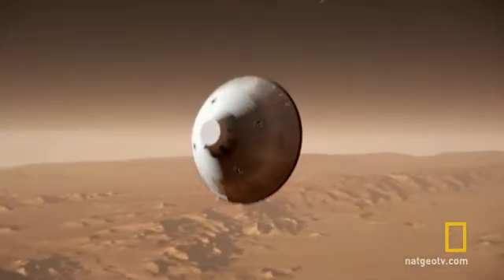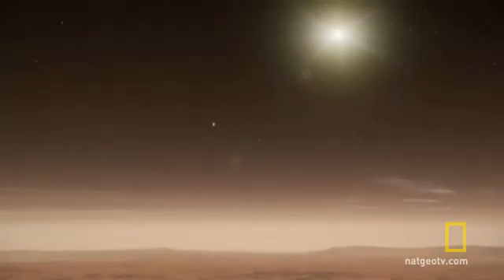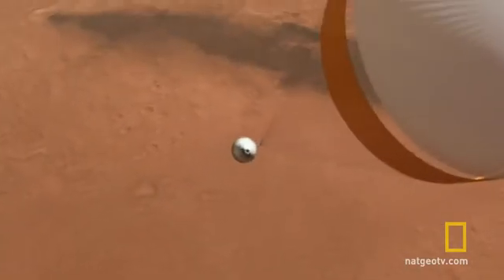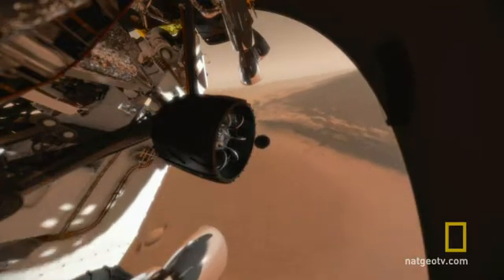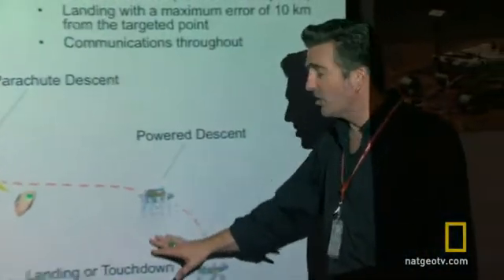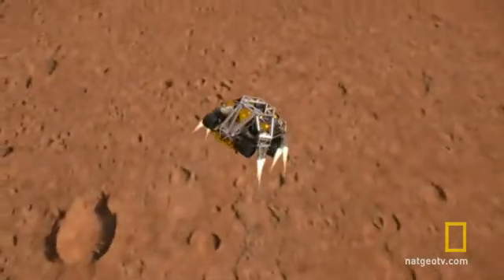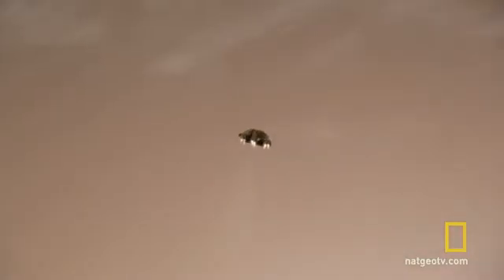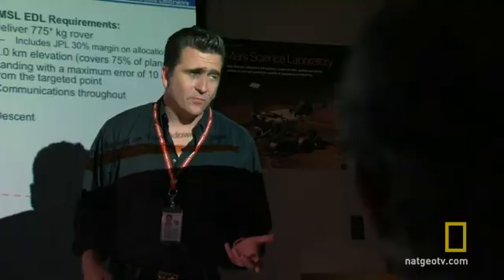National Geographic Martian Mega Rover